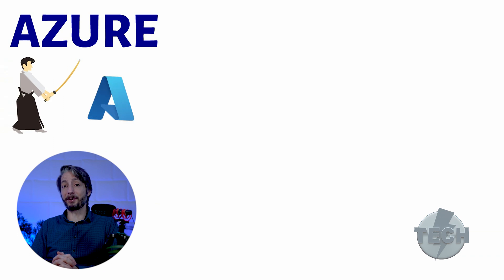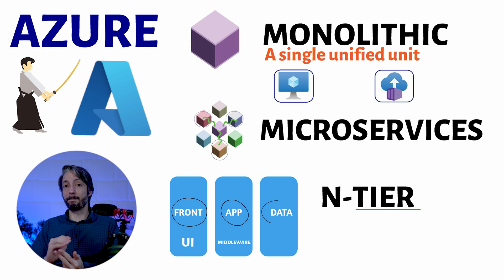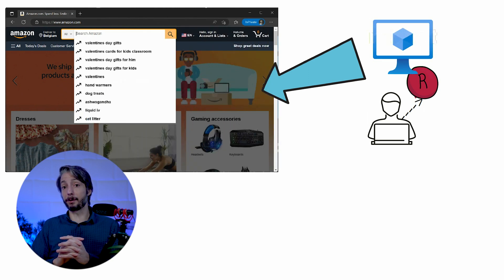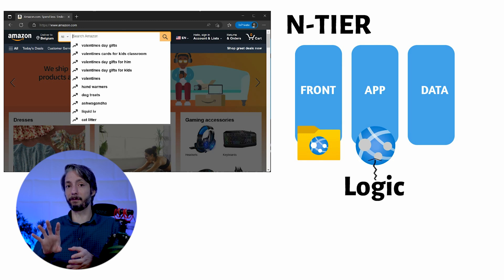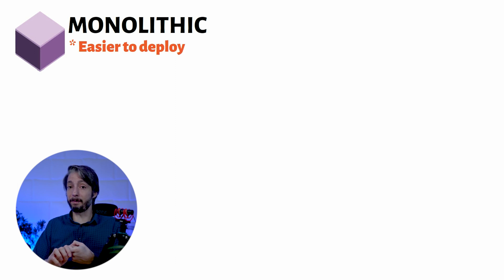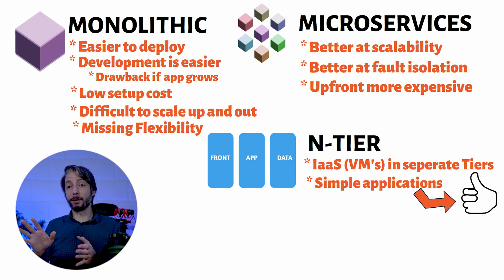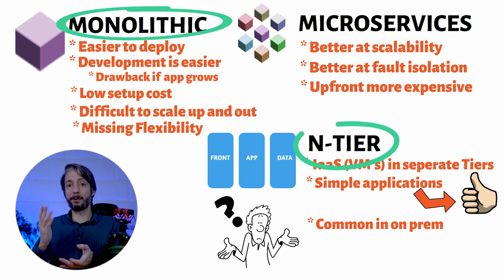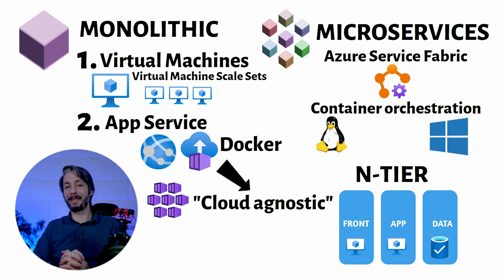Application Architecture in Azure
Want to do more than just deploy an empty landing zone in Azure ?
Buckle up and get ready to understand different Application Architectures and which services to use in Azure.

00:00 - Introduction
00:53 - Three different Application Architectures
02:04 - Monolithic
03:07 - Microservices
03:36 - N-Tier
04:49 - Benefits / drawbacks
08:15 - Outro
▬▬ ⚓ RESOURCES & LINKS ⚓  ▬▬▬▬▬▬
N-Tier Architecture